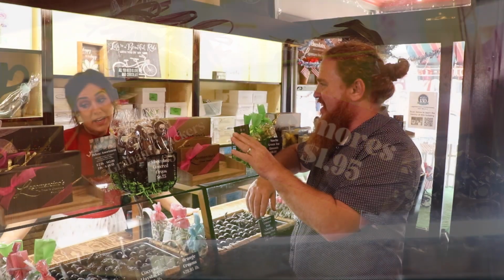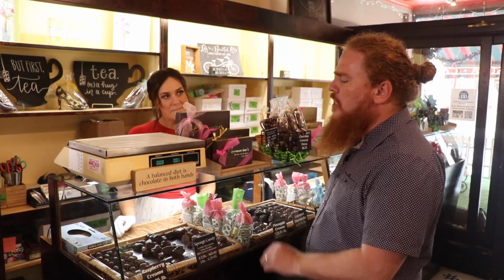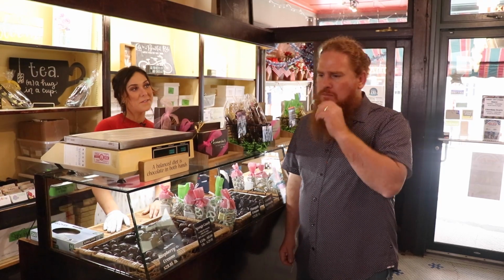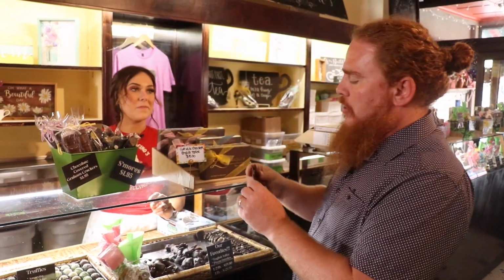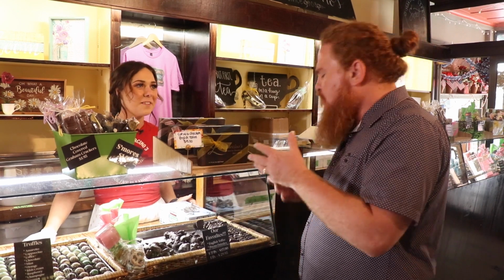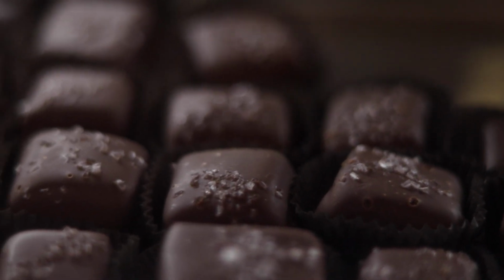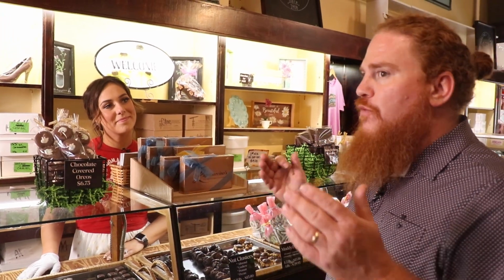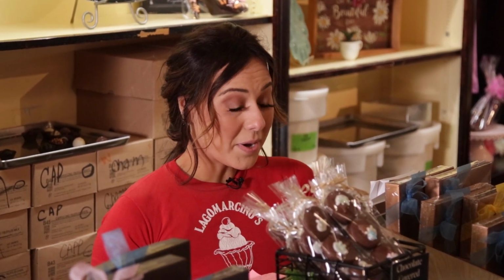Chocolate Sampling at Lagomarcino's | QC Eats